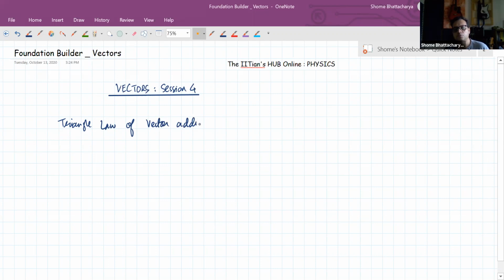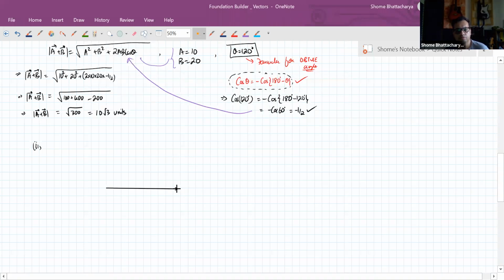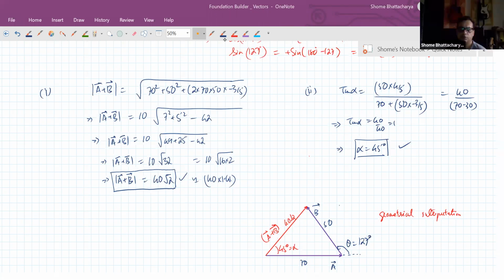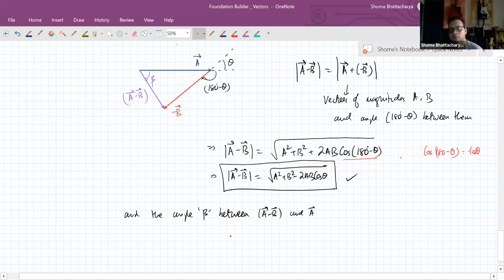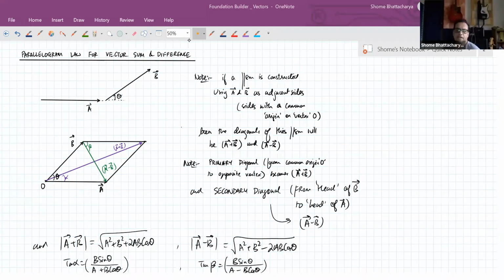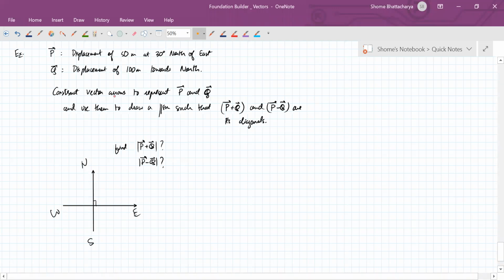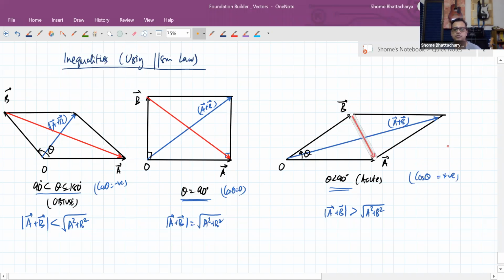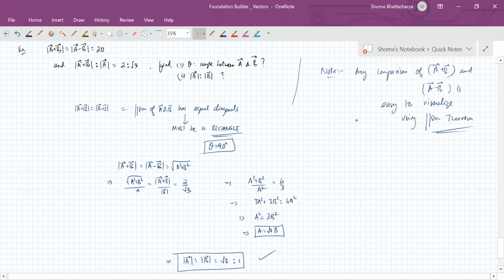Vectors session 4,11th,Foundation Builder,Date-13-10-2020,By-Shome Bhattacharya